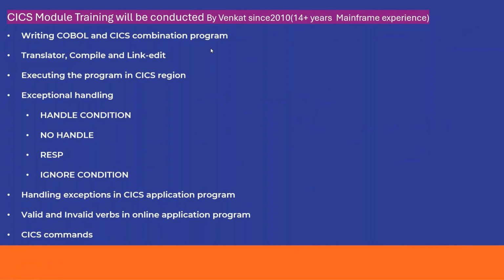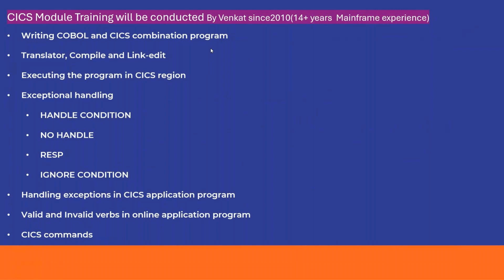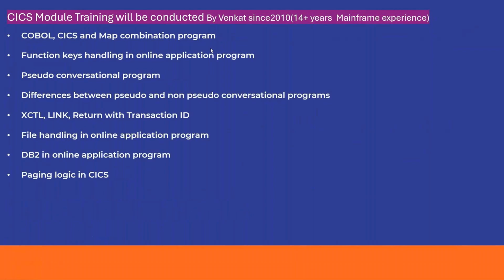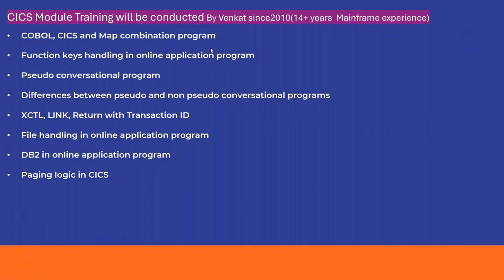CICS Module Training in May-2024 | 7th May|+91-7997745085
🌐 Refer to our website for the complete list of topics I uploaded our Assembler videos in Udemy